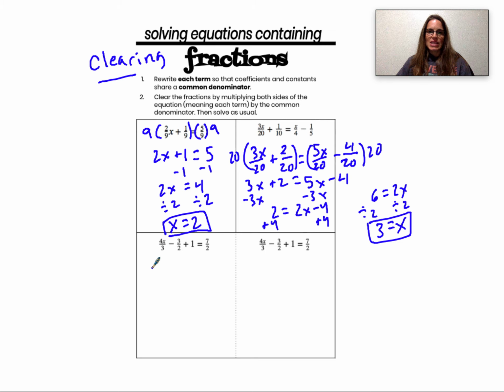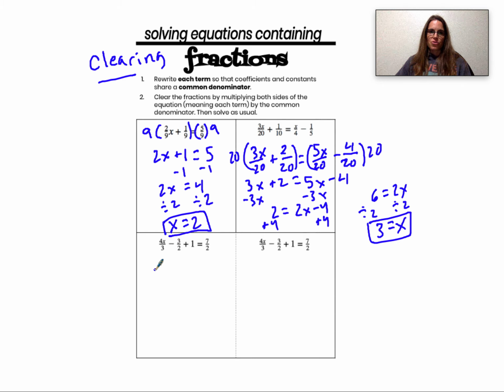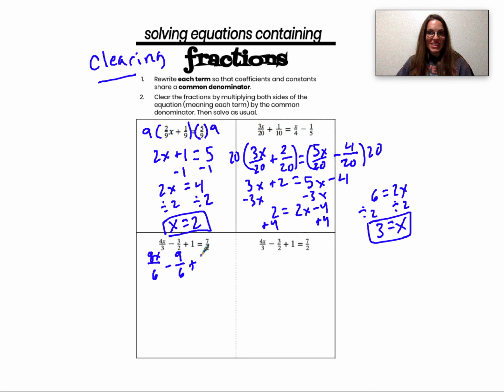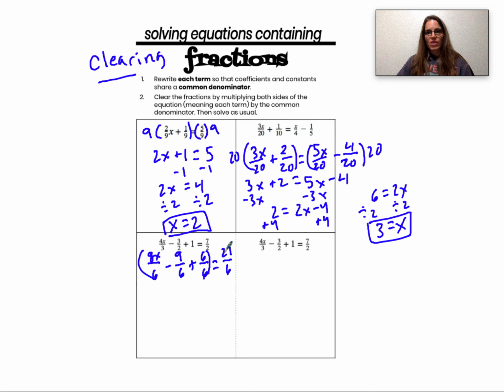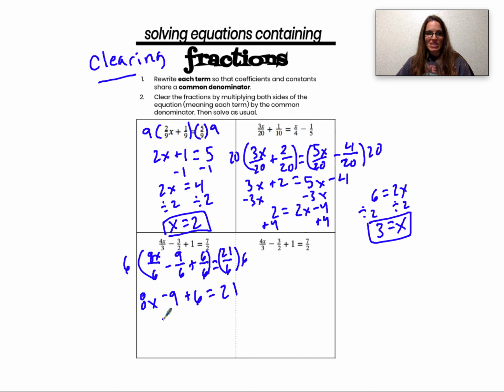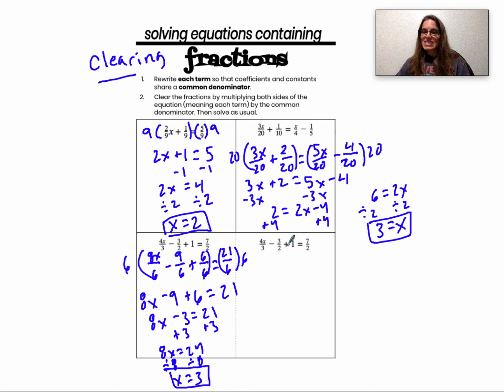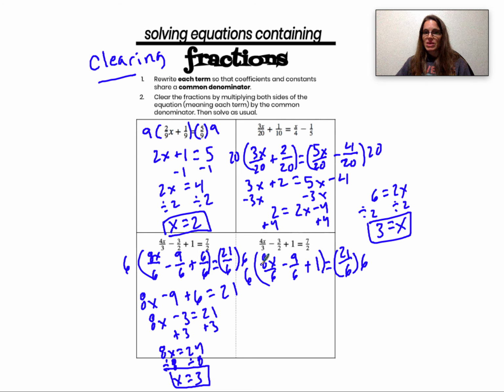1 4 Fractions Clip 3